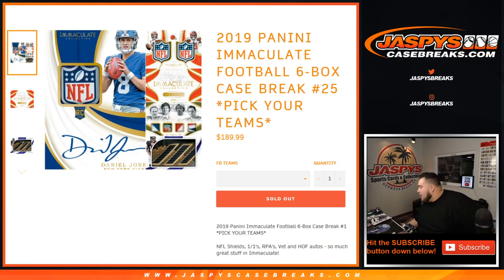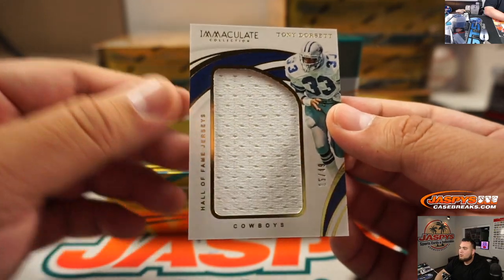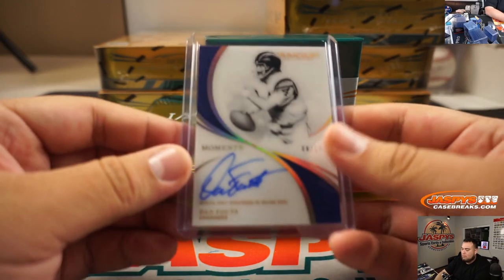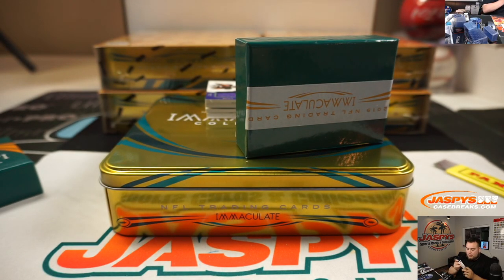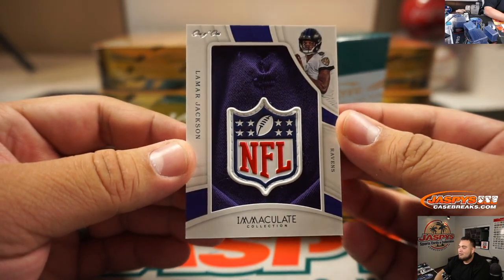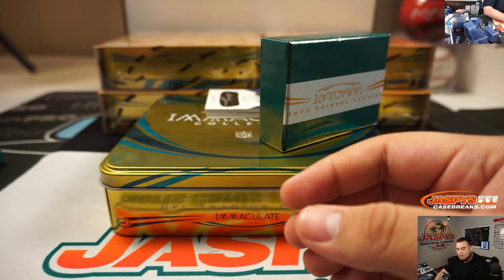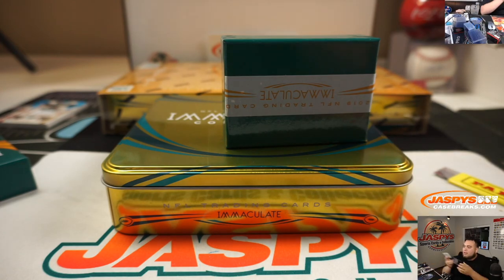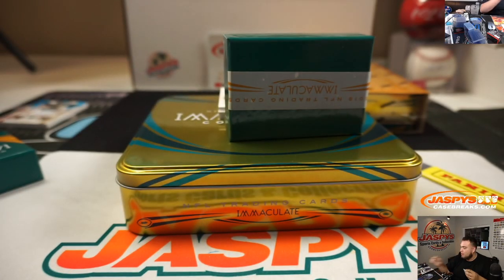SUN. 1/26 - 2019 PANINI IMMACULATE FOOTBALL 6-BOX CASE BREAK #25 *PYT*